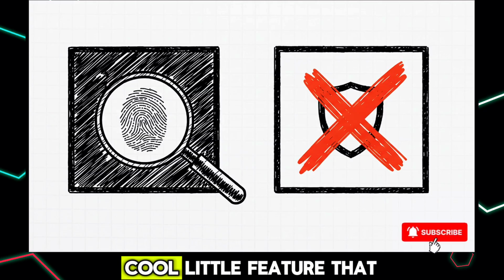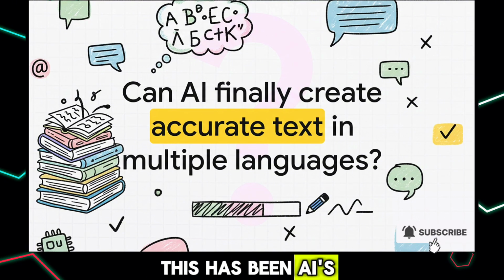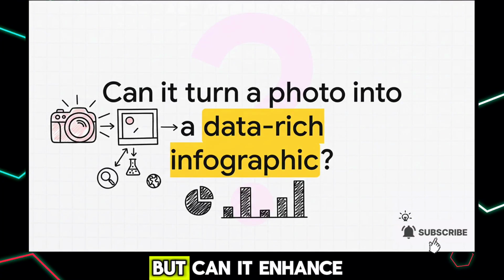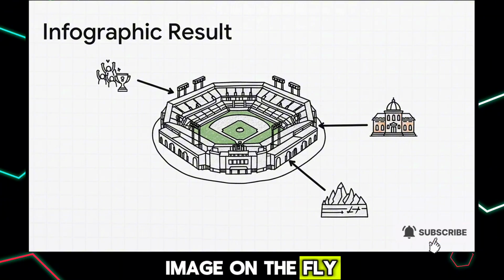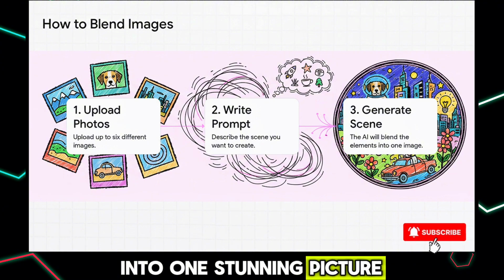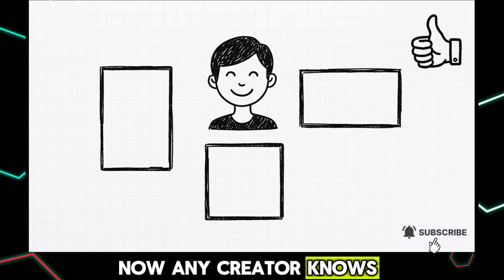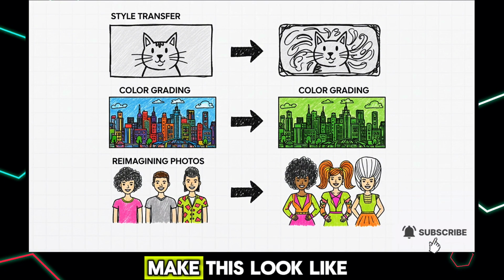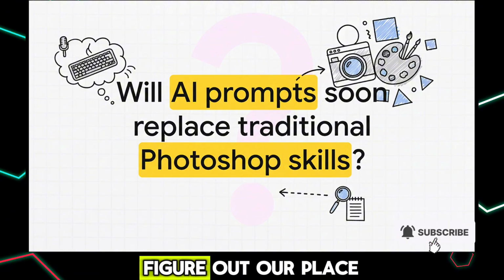The Most Advanced Banana Yet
Google Just Killed Midjourney? Nano Banana Pro is INSANE! 🍌
Nano Banana Pro: The Only AI Image Tool You Need in 2026
I Tested Google’s New AI Image Engine (Better Than Photoshop?)
📝 Long Description (SEO & Value Optimized):
Google just changed the AI image game again.
Hot off the heels of Gemini 3, Google DeepMind has officially launched Nano Banana Pro. This isn't just a minor update; it's an evolution into a full-scale creative engine. From perfect multilingual text rendering to blending up to six images into a single masterpiece, Nano Banana Pro is designed to be the all-in-one tool for creators, students, and enterprises.
In this video, we explore the groundbreaking features of Nano Banana Pro:
🎯 Advanced Text Rendering: Perfectly spelled text in English, Japanese, and more.
🖼️ Image Blending: How to combine 6 different photos into one cinematic poster.
📝 Instant Infographics: Turn any photo into a detailed educational poster with AI research.
🎨 Style Transfer: Apply the lighting and aesthetic of a painting to your real photos.
📐 Aspect Ratio Mastery: Keep your composition consistent across 16:9, 9:16, and 1:1.
We also look at how this is being integrated into Google Slides, Google Ads, and Notebook LM, making it accessible for everyone from casual users to professional developers.
Is this the end of traditional photo editing? Let's find out.
00:00 - Intro: Google’s Surprise Release
01:00 - What is Nano Banana Pro?
01:32 - Where to access it (Gemini App, Slides, Ads)
02:54 - New Feature: "Was this generated by AI?" Check
03:28 - Advanced Text & Multilingual Rendering
05:55 - Testing the Infographic Maker (Petco Park Demo)
10:52 - Image Blending: Combining 6 Photos into One
12:34 - Turning Sketches into Realistic Prototypes
13:37 - Brand Guide & Packaging Mockups
13:57 - Aspect Ratio Testing (Consistency Check)
15:23 - Style Transfer: Watercolors & The Matrix Grade
16:31 - Reimagining Group Photos (80s Synth Pop!)
17:53 - Final Thoughts: The Best Editing Model Yet?
Nano Banana Pro features, Google Gemini 3 image model, best AI for text in images, Google Nano Banana Pro vs Midjourney, how to use Nano Banana Pro, AI infographic generator, style transfer AI 2026, image blending AI, Google AI watermark removal, turn sketch to 3D render AI, Matt Wolfe AI news today, AI for brand guides and logos.